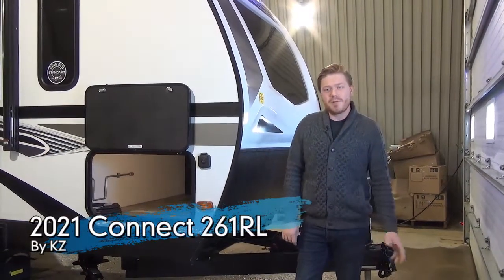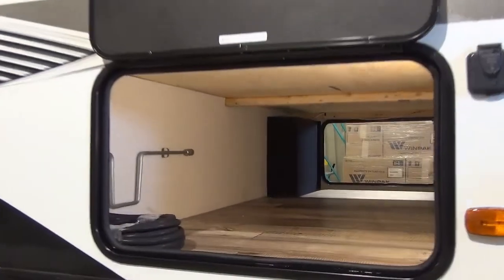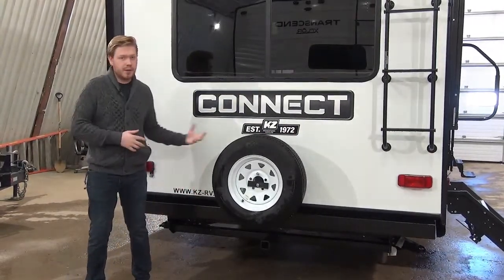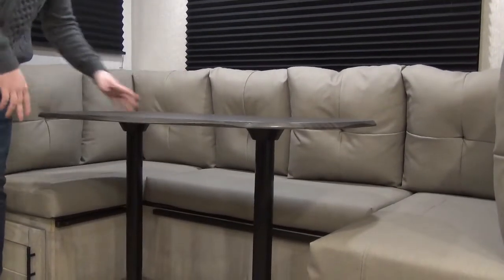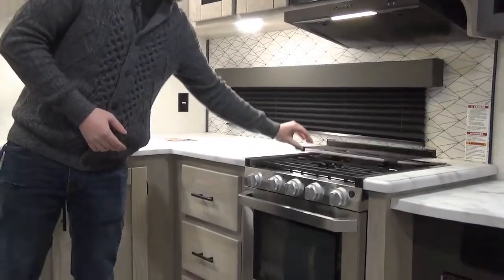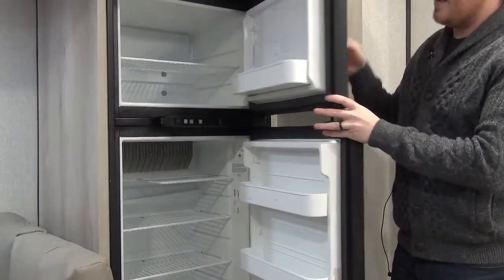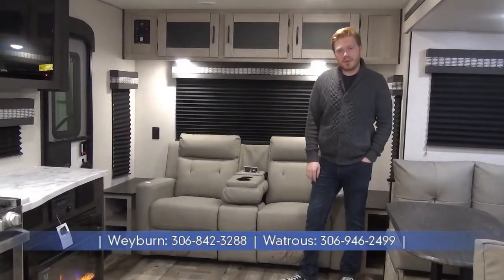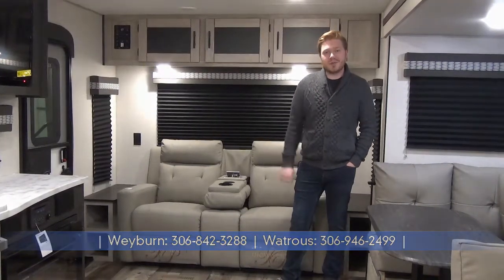2021 Connect 261RL by KZ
Classy little coach for the two of you with an all new exterior and interior design. One slide, easily 1/2 ton towable and perfect for those weekend getaways!